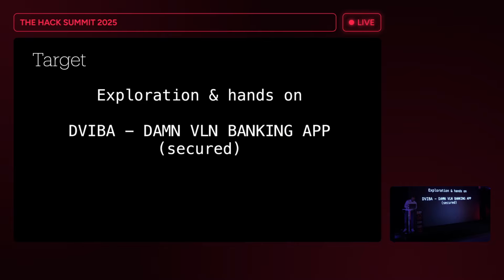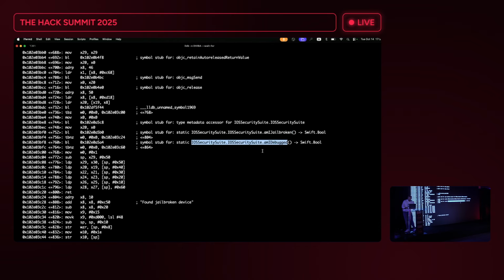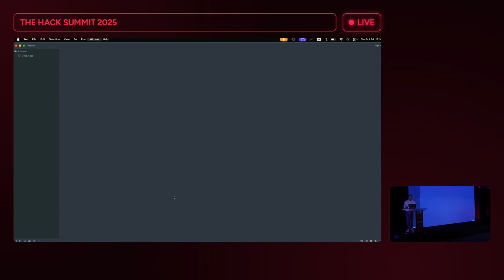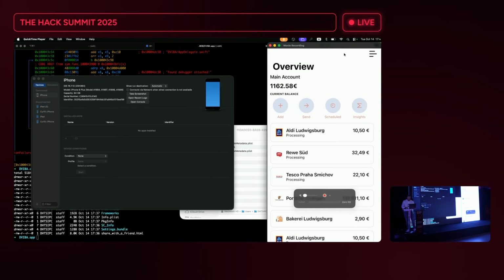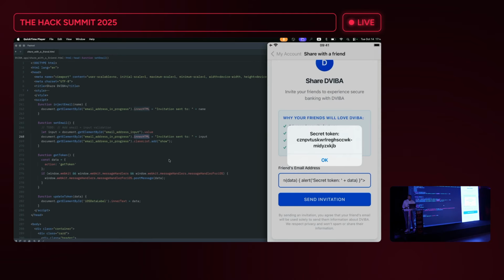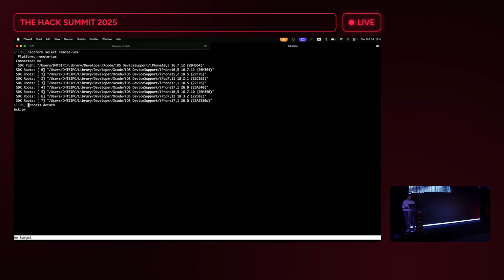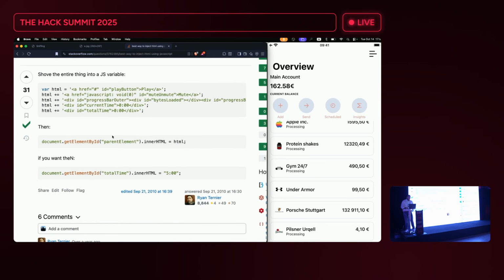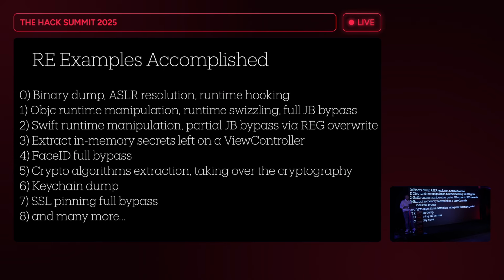THS25 - Behind The Walls: Penetrating A Secure iOS System - Cyril Cermak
Live demo which starts where pen-testers usually end. In this presentation, I will try to break into a secured iOS app on my jailbroken iPhone. The iOS app has security features like attached debugger check, JB detection, ssl pinning and many more... Will I succeed?